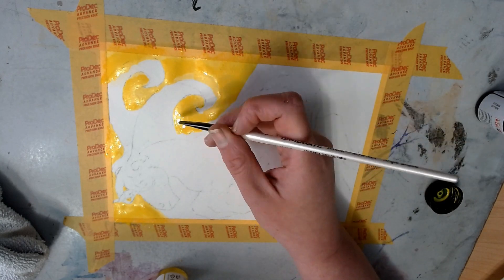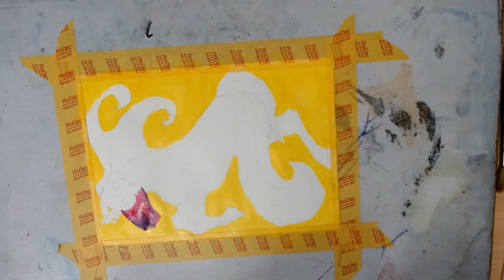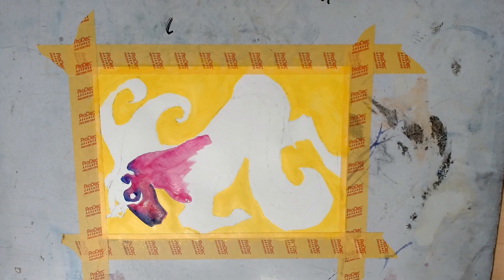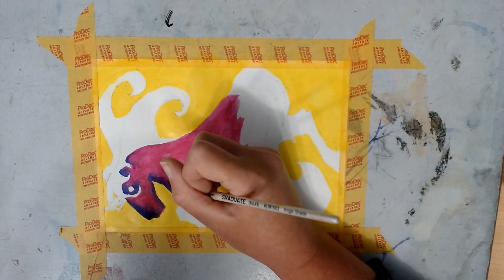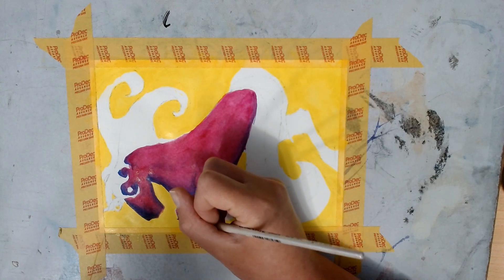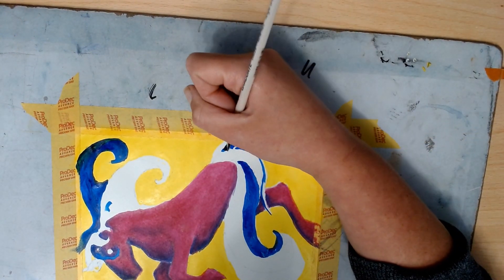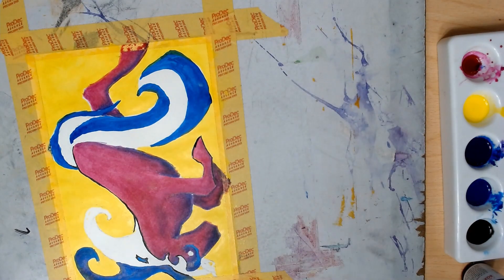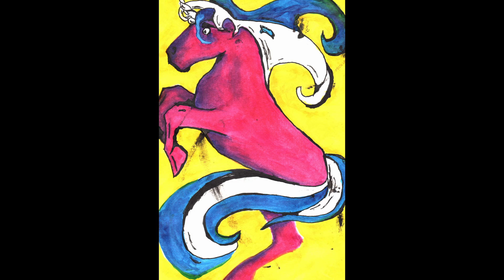Marabu Ink Review (now with captions!)